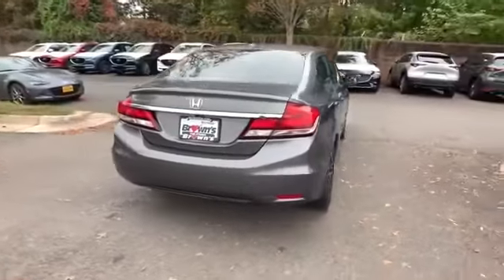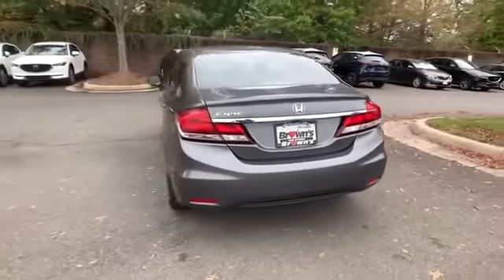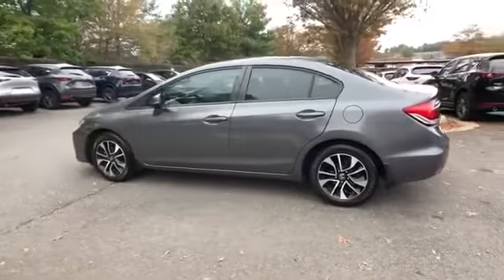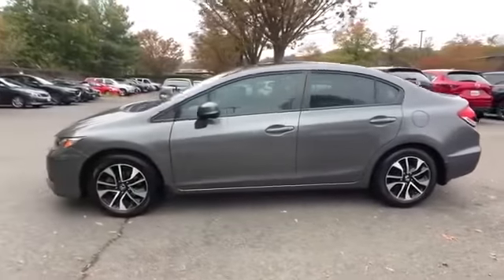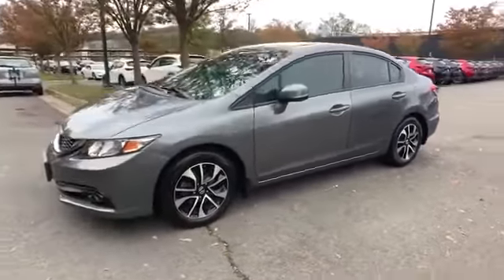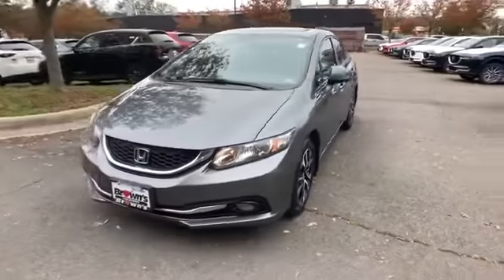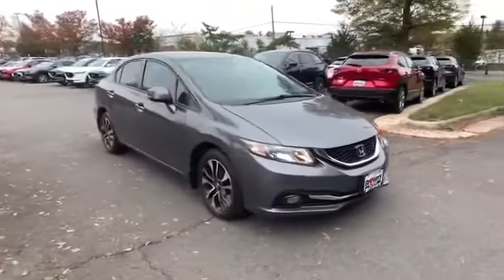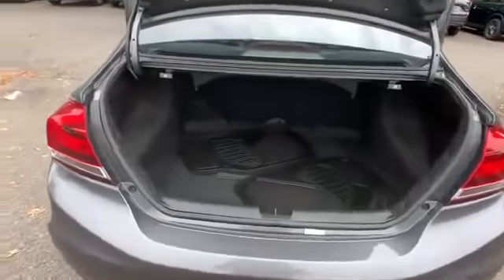Used 2013 Honda Civic Sedan EX-L Alexandria, Arlington, Springfield, Woodbridge, Annandale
2013 Honda Civic Sedan EX-L 19XFB2F90DE016783 Video

This 2013 Honda Civic Sedan EX-L 19XFB2F90DE016783 is full of phenomenal features such as: